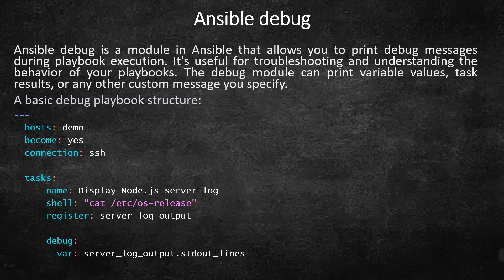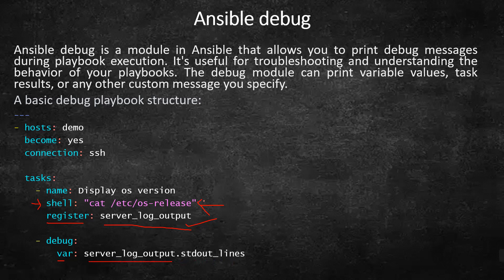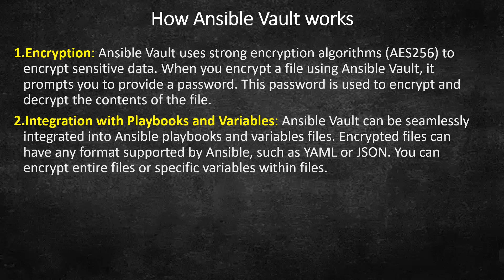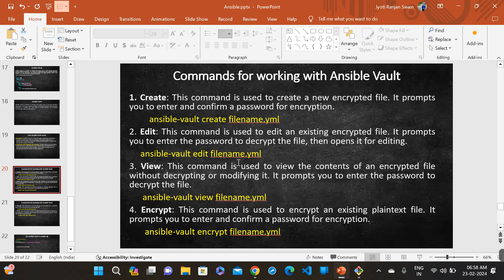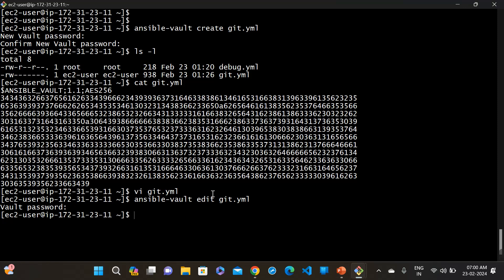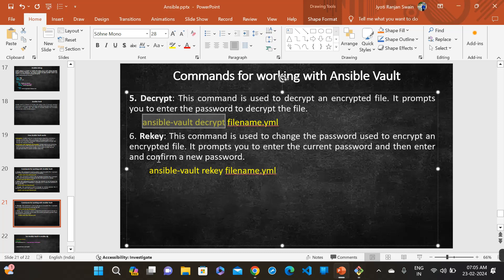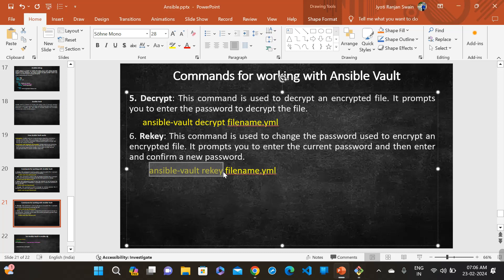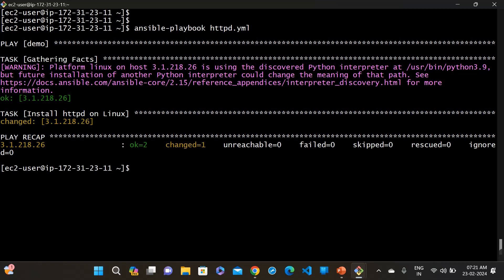Ansible Vault || Ansible debug || Session -4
🔒 Ansible Vault:
Securing sensitive data within your Ansible projects is paramount, and Ansible Vault provides a robust solution. We'll walk you through the process of encrypting and decrypting files, managing vault passwords, and seamlessly integrating vault-encrypted variables into your playbooks. By the end of this section, you'll have a solid understanding of how to keep your credentials, API keys, and other confidential information safe within your Ansible workflows.

🛠️ Debugging Ansible:
Debugging is an indispensable skill for any Ansible practitioner. We'll explore various debugging strategies and techniques to troubleshoot common issues that may arise during playbook execution. From leveraging Ansible's built-in debug module to using verbose mode and error handling, you'll learn how to diagnose and resolve errors efficiently, saving valuable time and ensuring the reliability of your automation tasks.